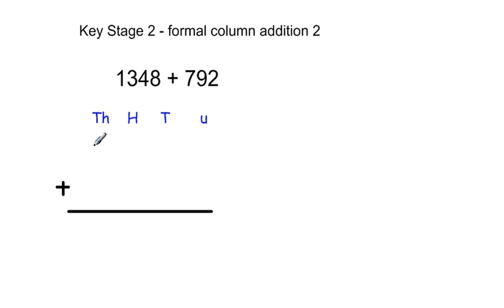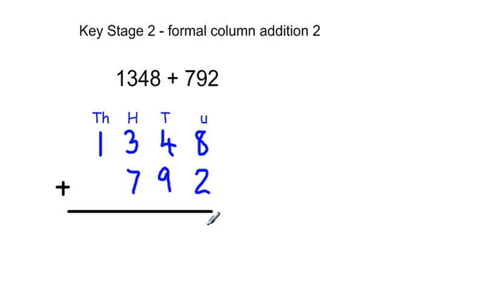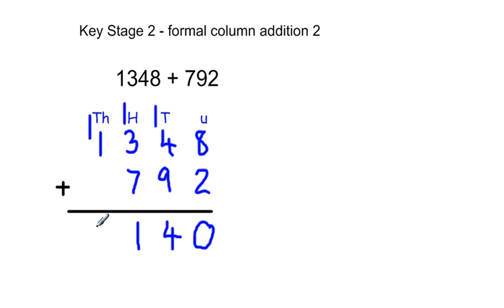Key Stage 2 addition column 2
Maths addition tutorial KS2